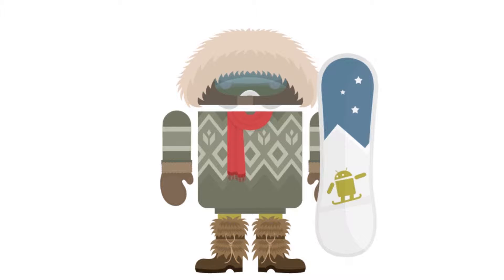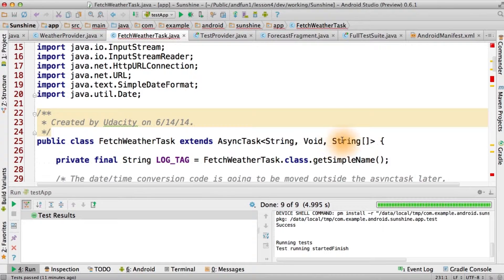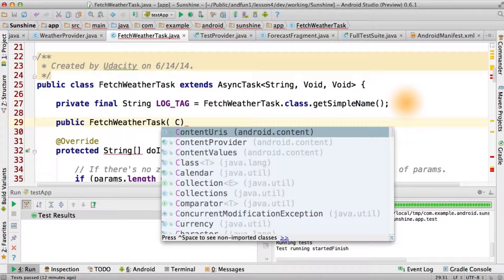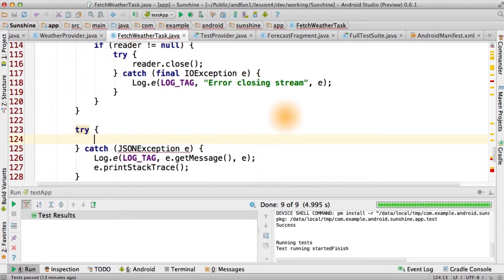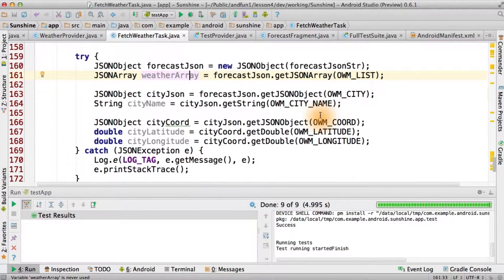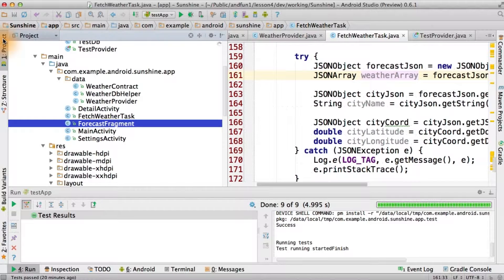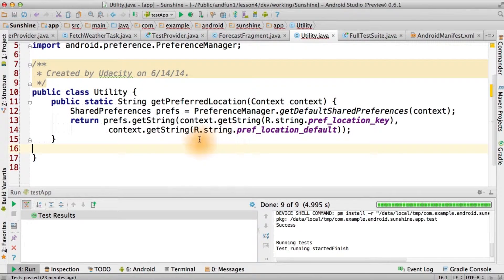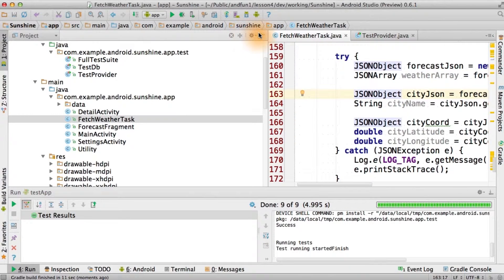Inserts with the ContentProvider DELETE - Developing Android Apps